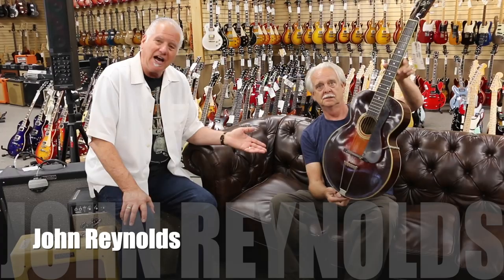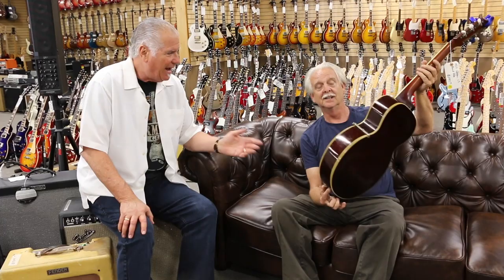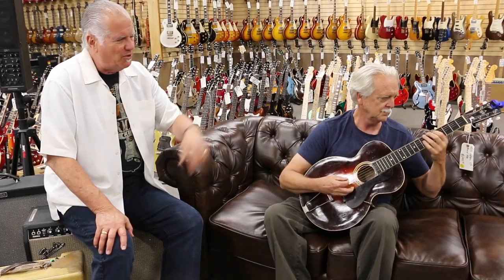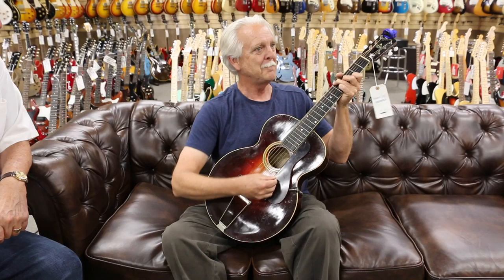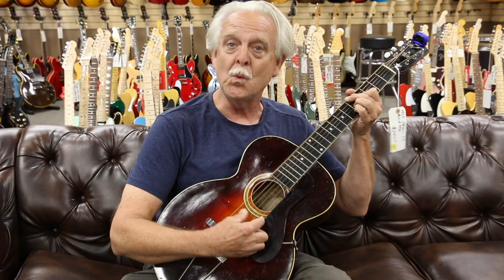John S. Reynolds playing 20s 30s music on a 1923 Gibson L-3 Archtop at Norman's Rare Guitars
John Reynolds plays in a style of Nick Lucas and other 30's artist. John is very unique and coming from a completely different place, what an amazing player! Here he is playing our 1923 Gibson L-3 Archtop with Oval Hole at NormansRareGuitars! What do you think?

MORE GUITAR VIDEOS/LESSONS/CONCERTS/ETC.